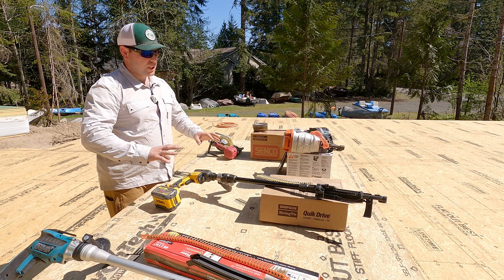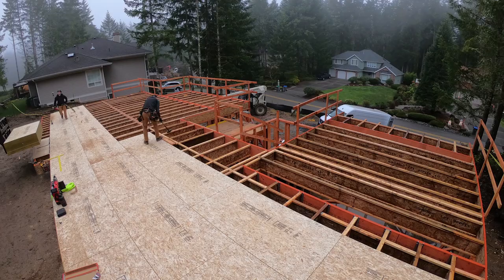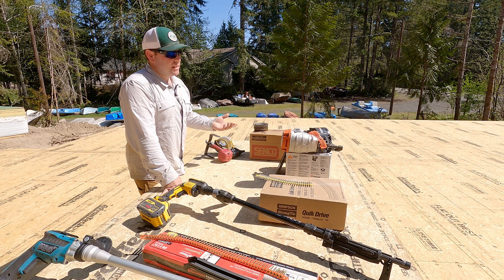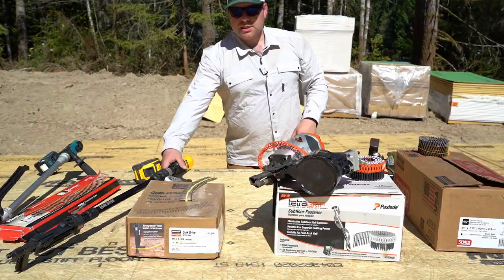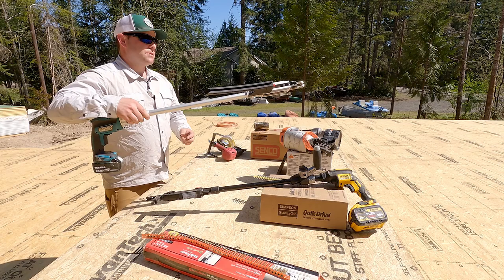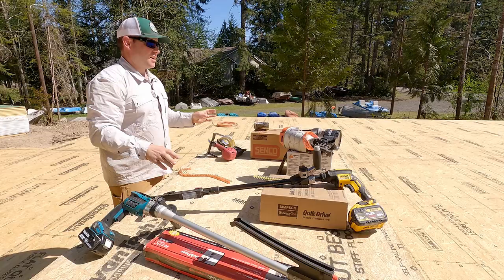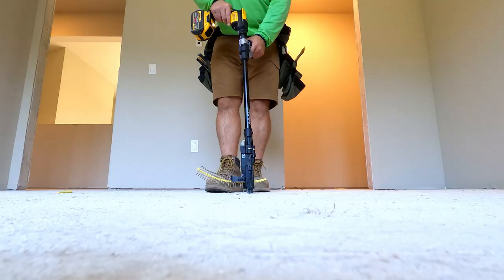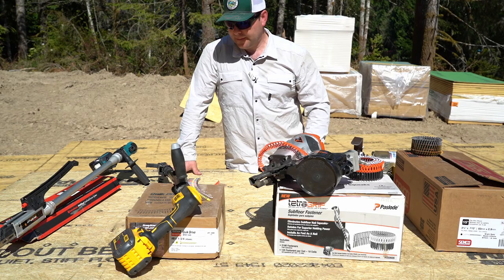Best Way to Fasten Subfloor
What's the best way to fasten subfloor?  In this video I discuss 4 options we've used over the years and then which method we use today.  To me if we are going to make the decision to use a high-quality subfloor like Advantech, then we should use a high-quality glue and the right fasteners.